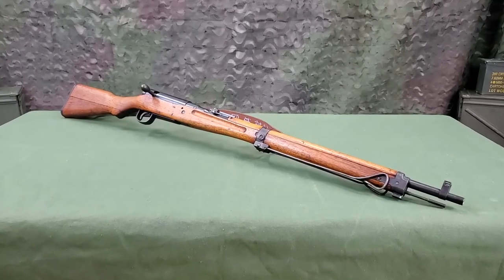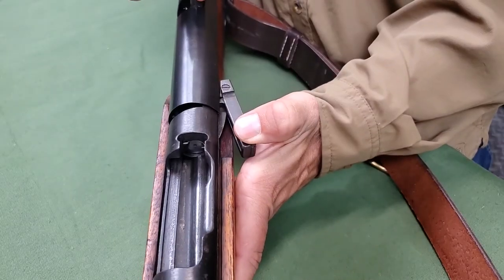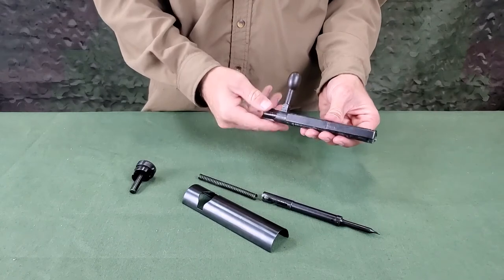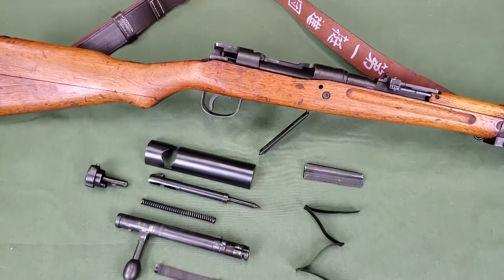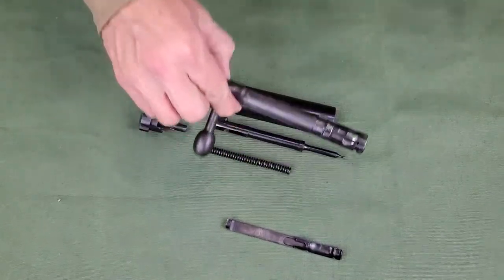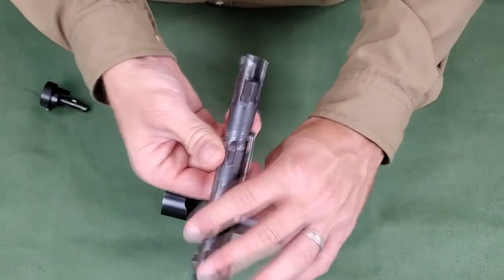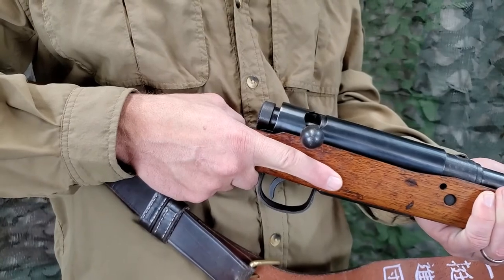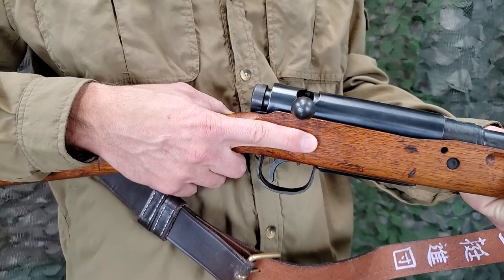Type 99 Field Strip (TF 10-02)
This training film covers a general disassembly, or field strip, of the Japanese Type 99 Arisaka.

For more information on this rifle and others, head on over

Chapters:
00:00 Intro
00:55 Disassembly
03:33 Assembly
06:13 Function Check